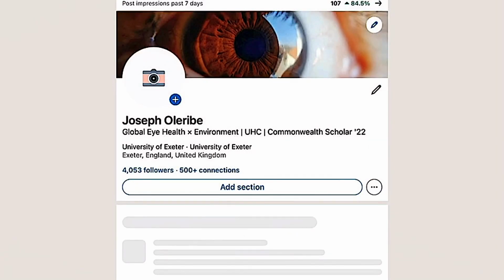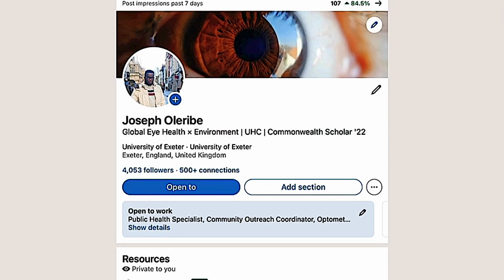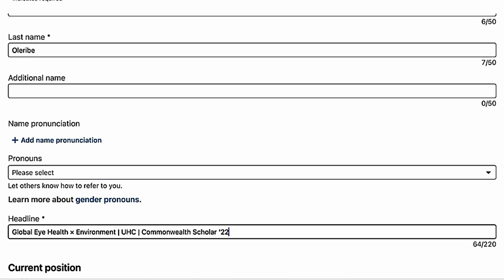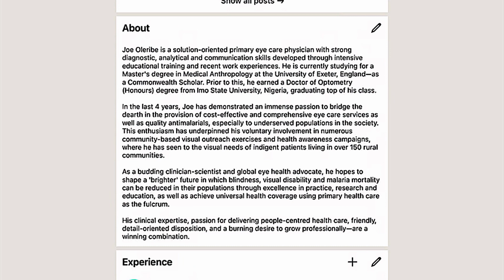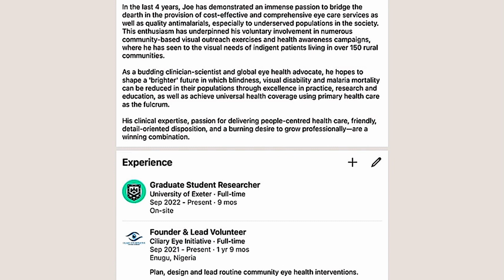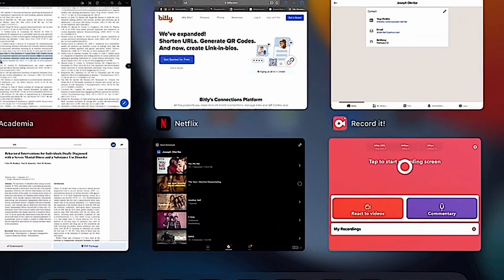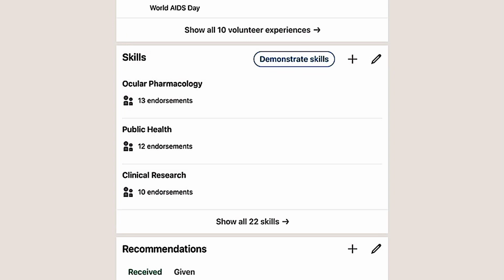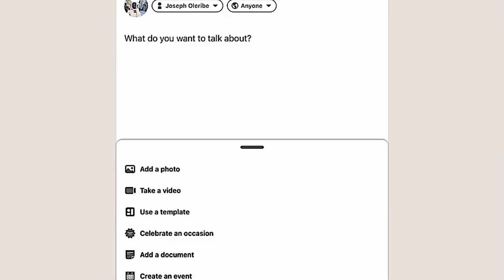Optimising your LinkedIn profile